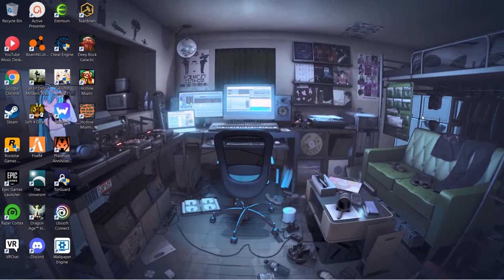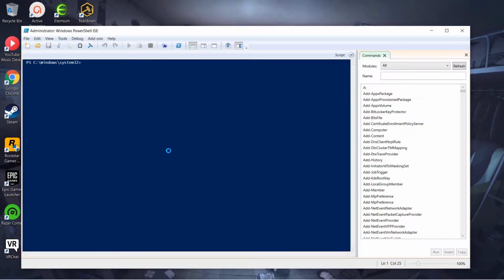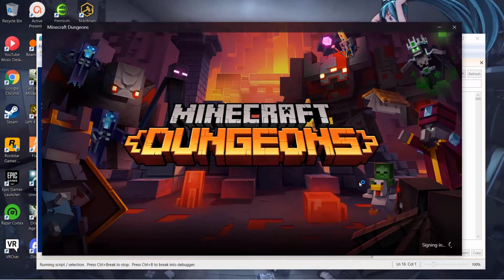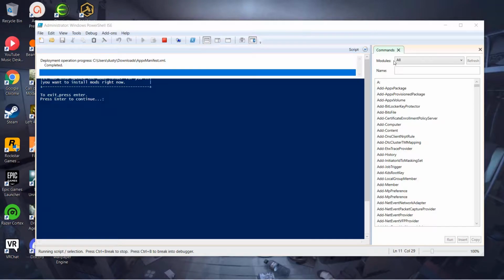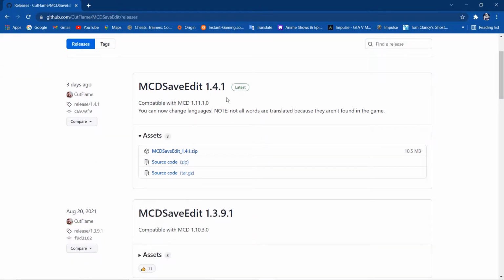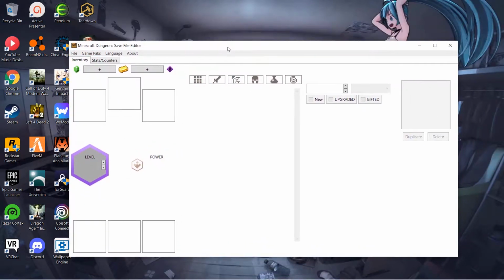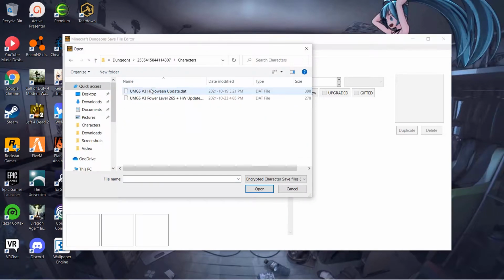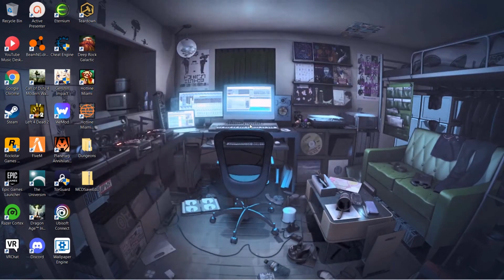New Updated Working Save Editor 1.4.1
Link to Save Editor.

The command to Powershell.

To get the full command, you'll have to go down to the comments section for the command doesn't show properly in the description.

Link to Birdi's Discord.